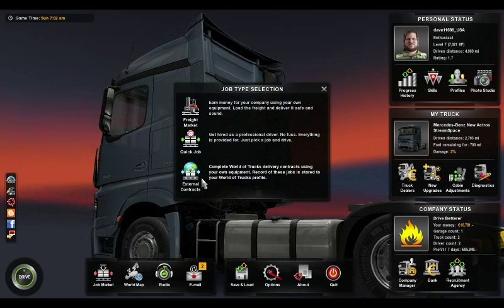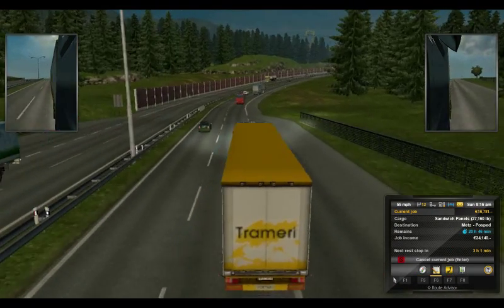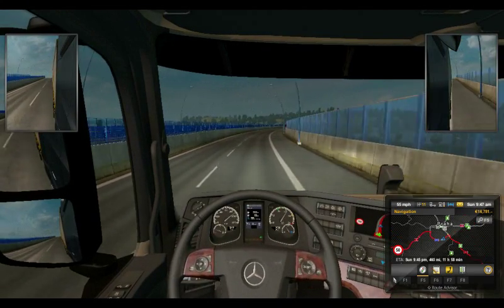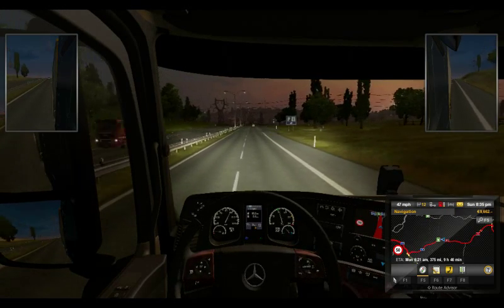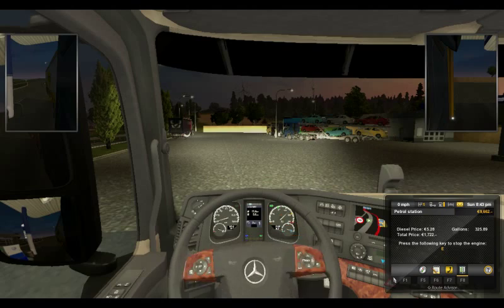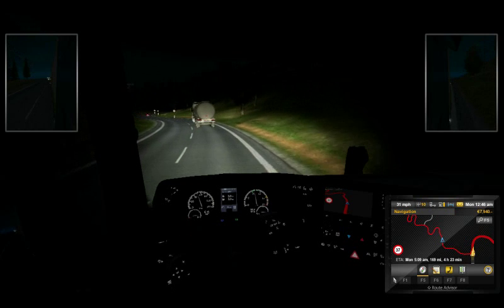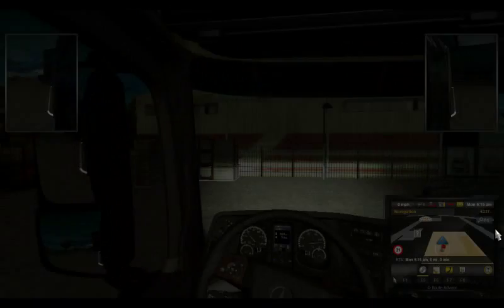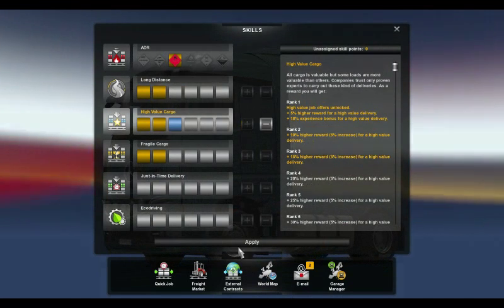Let's Play Euro Truck Simulator 2: Contract Jobs!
Join me as I take a contract job in ETS:2